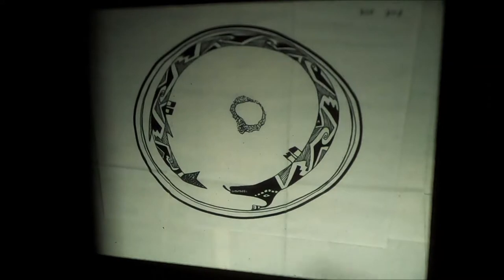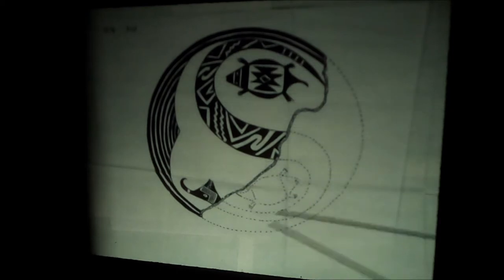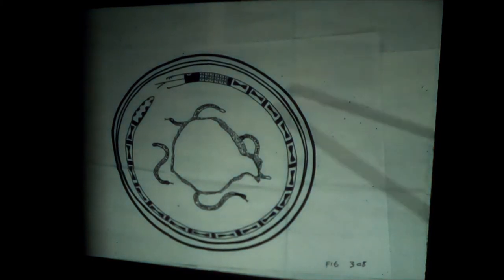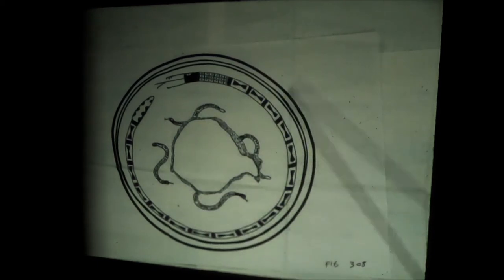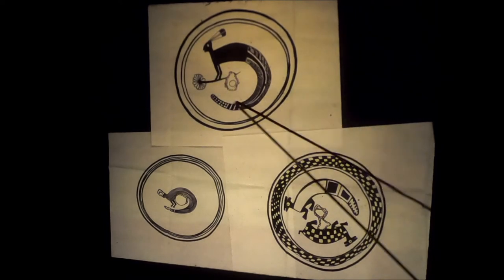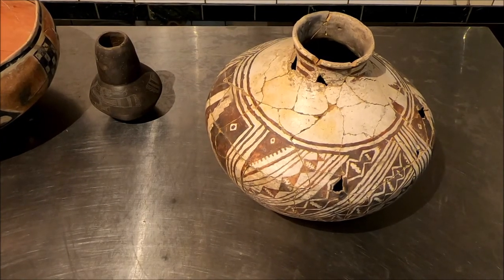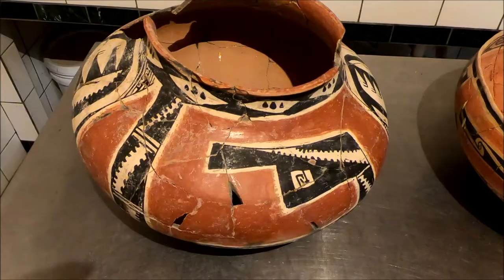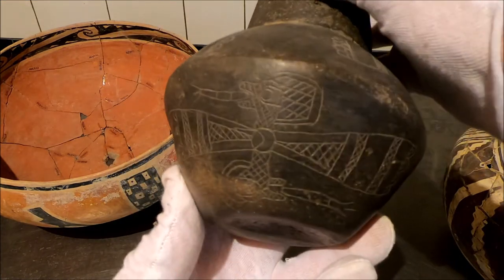Mimbres Mythology Tales from the Painted Clay. Quetzalcoatl the Feathered Serpent and snakes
Mimbres Mythology Quetzalcoatl the Feathered Serpent and other Mimbres snake depictions.

If you would like a copy of the book “Mimbres Mythology Tales from the Painted Clay” Golden West Publishers $19.95 plus $5 shipping, just email me at and I will sign and send you a copy.